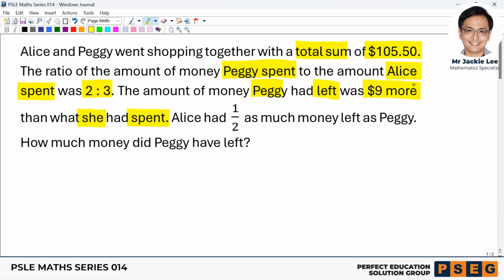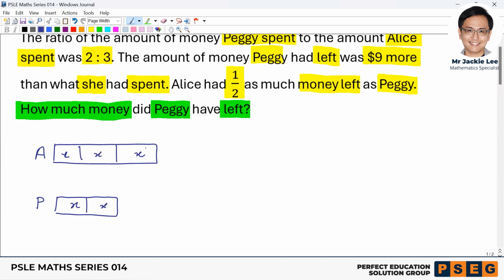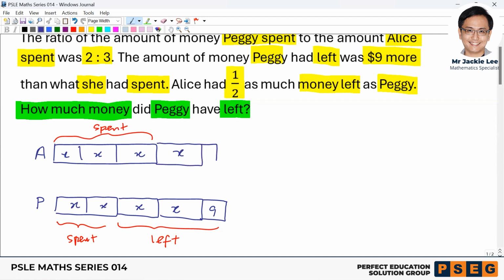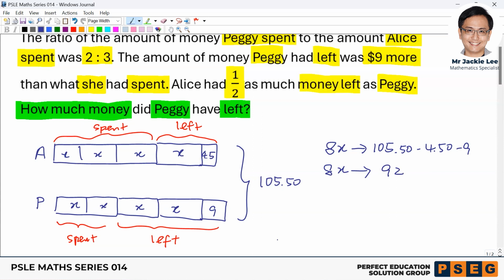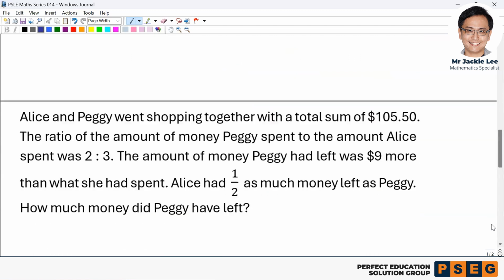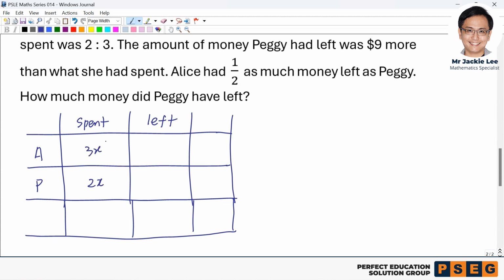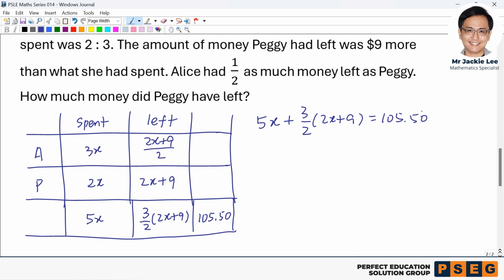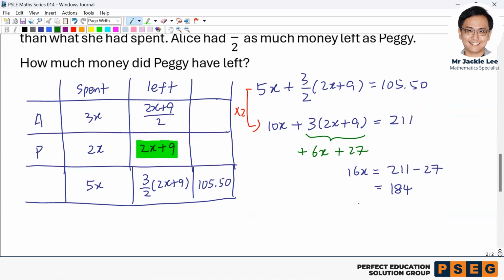PSLE Maths Series 014